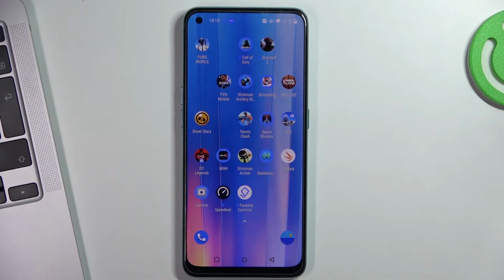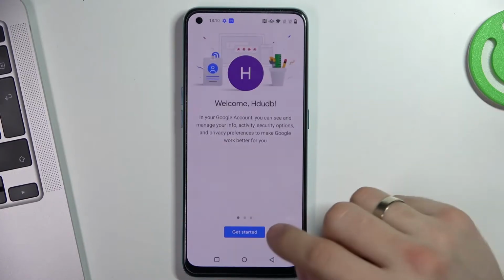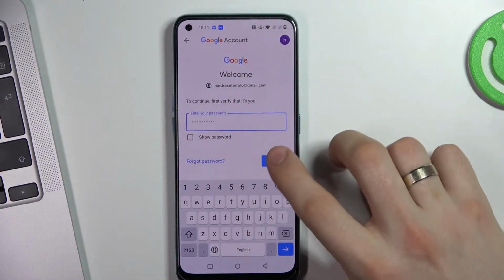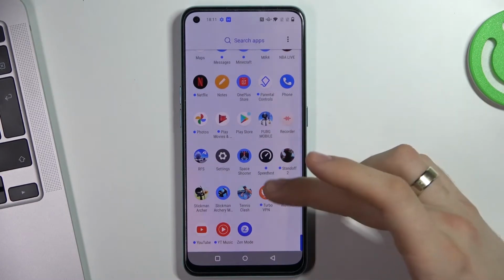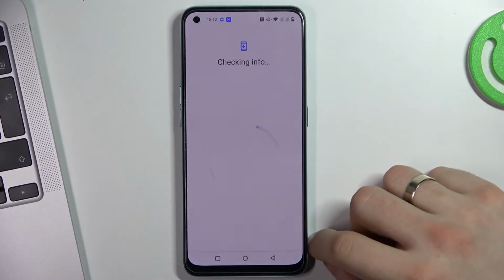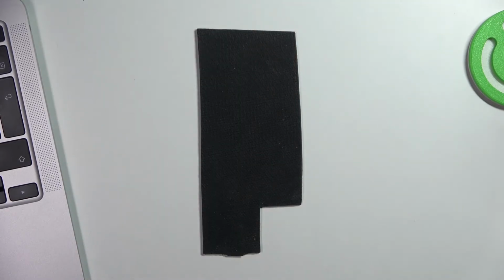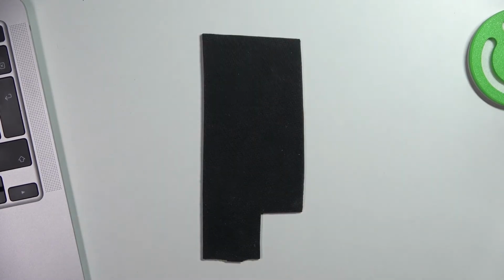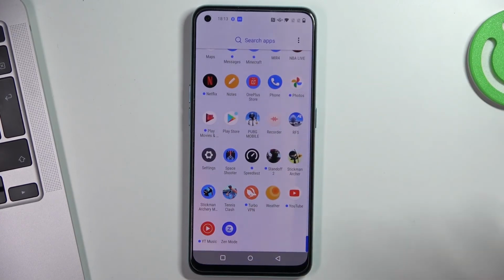Oneplus Nord CE 2 – Bypass Family Link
If you want to bypass family link on OnePlus Nord CE 2, this video might be essential. Simply follow our step-by-step video tutorial and learn how to skip family link on OnePlus Nord CE 2.

How to bypass family link on OnePlus Nord CE 2 ?
Bypassing family link on OnePlus Nord CE 2 ?
How to move trough family link on OnePlus Nord CE 2 ?
Family link on OnePlus Nord CE 2 ?